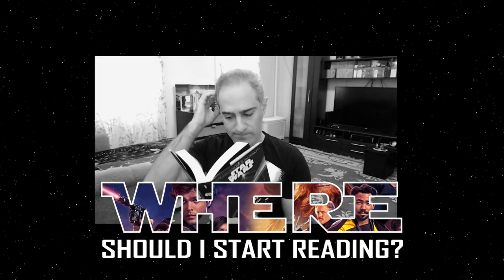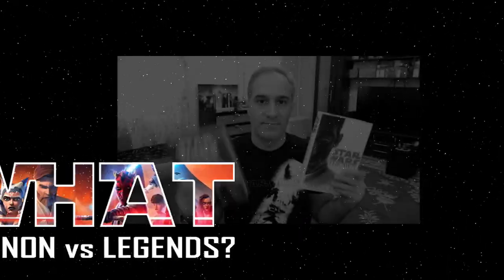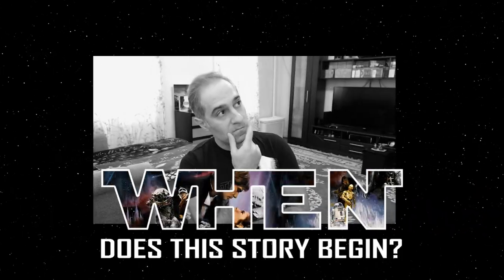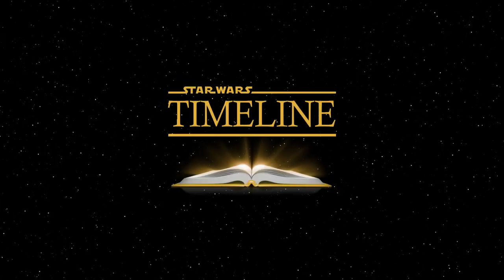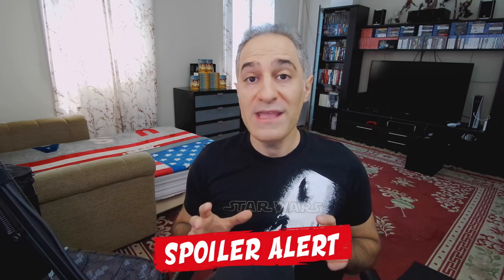STAR WARS: The Heart of the Jedi – Book Review (WIN FREE COPY)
BOOK:                                The Heart of the Jedi
AUTHOR:                           Kenneth C. Flint
COVER ARTIST:                Paul Shipper

I had the pleasure to sit down and interview Kenneth C. Flint and now I follow up with my honest review of his book, Star Wars - The Heart of the Jedi. Find out what the plot is all about, my thoughts on it, and if the book is worth the hype!?

CHAPTERS:
0:00 – Intro
0:26 – What is this book?
1:37 – Spoiler Review
9:39 – My Impression
19:50 – Final Score & Outro